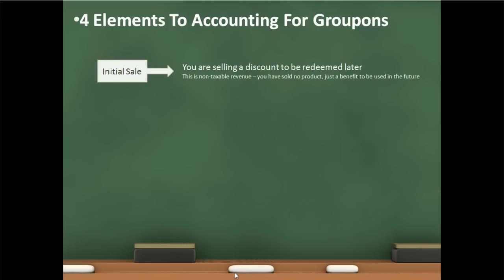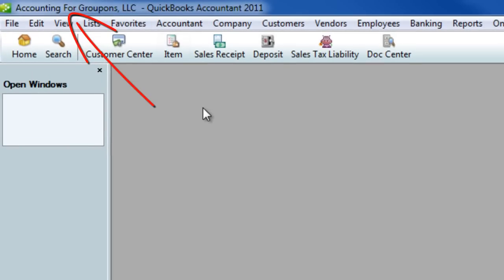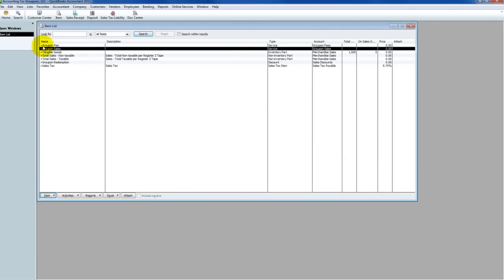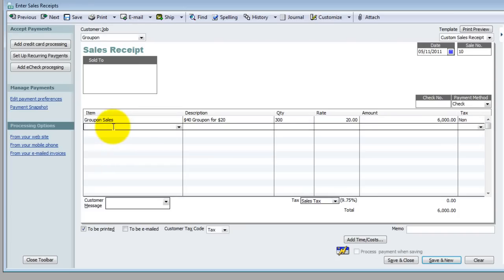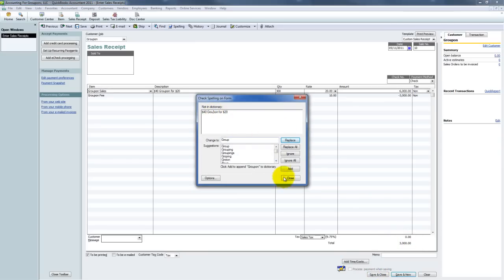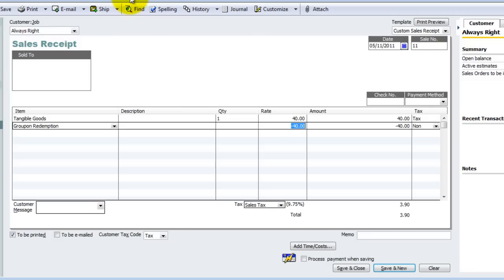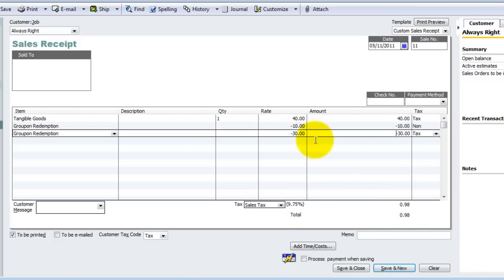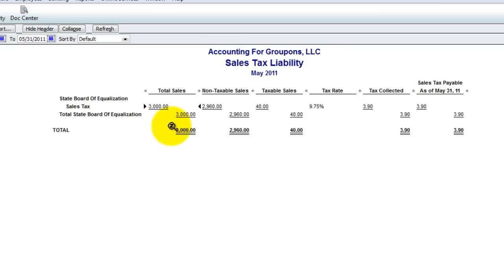Accounting For Groupon Sales in QuickBooks